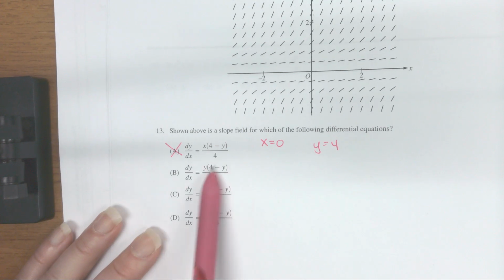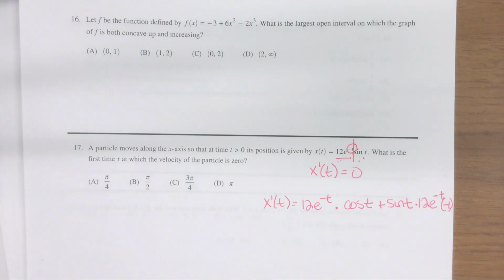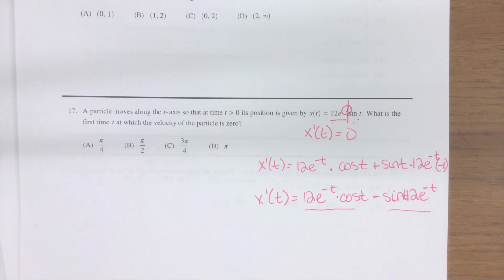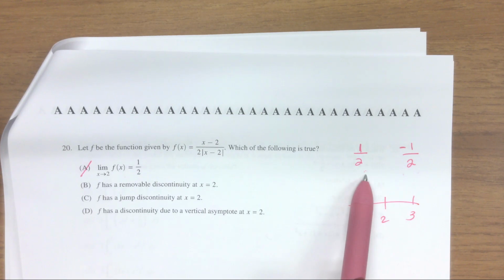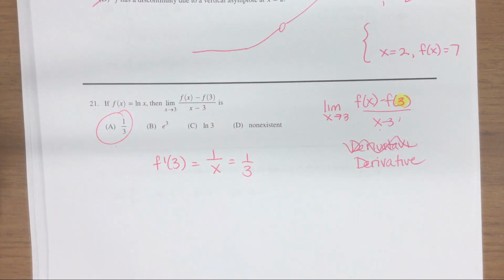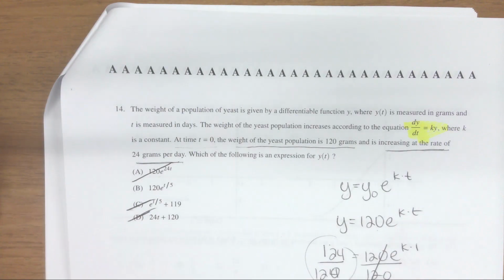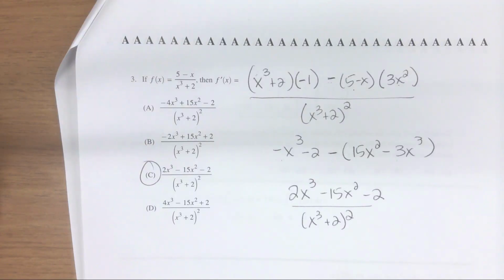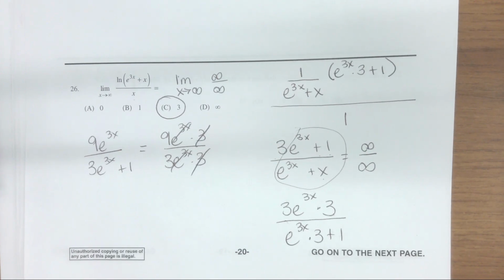AP Calc 2017 MC Questions